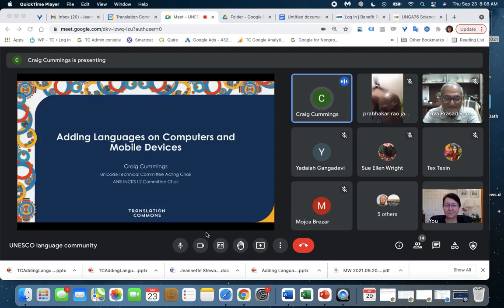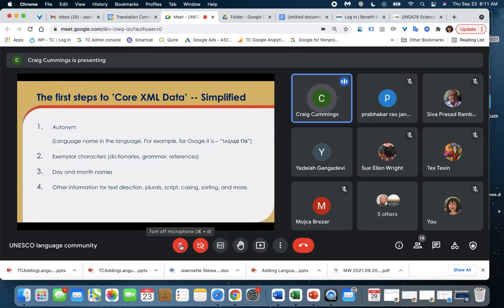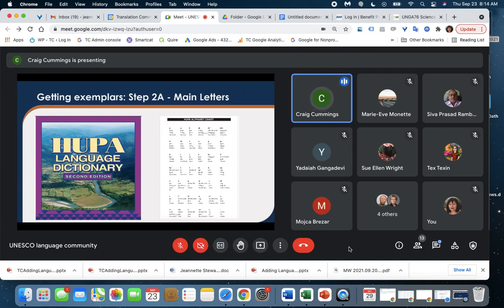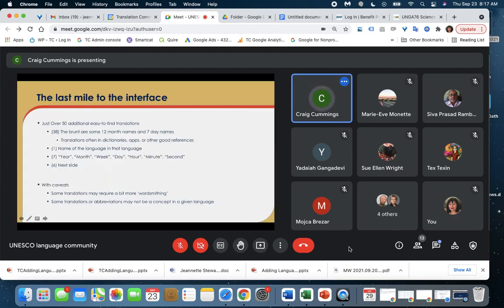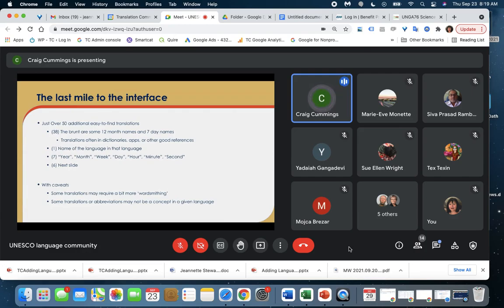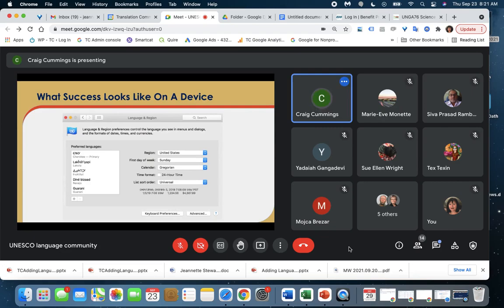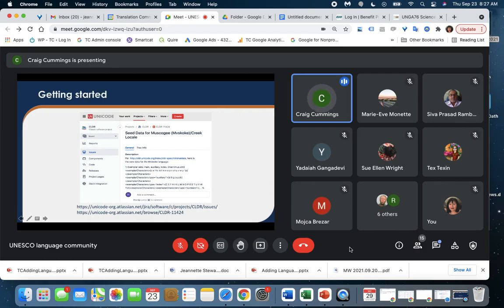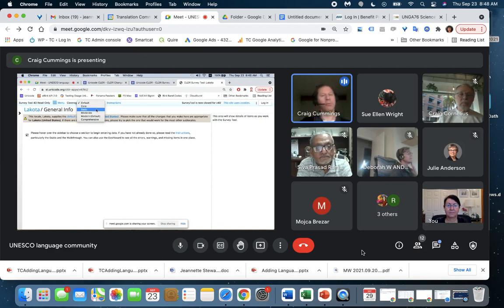Adding Languages on Computers and Mobile Devices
Craig Cummings from the Translation Commons Advisory Board is sharing insights on what is involved in adding new languages on computers and mobile devices. Craig Cummings is the Unicode Technical Committee Acting Chair and ANSI INCITS L2 Committee Chair.